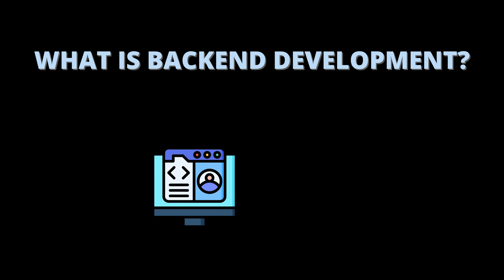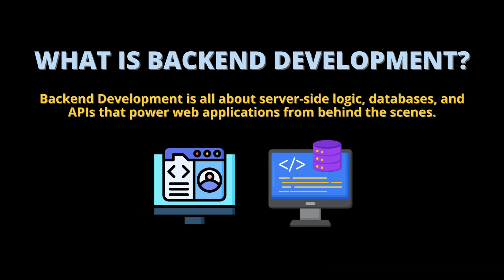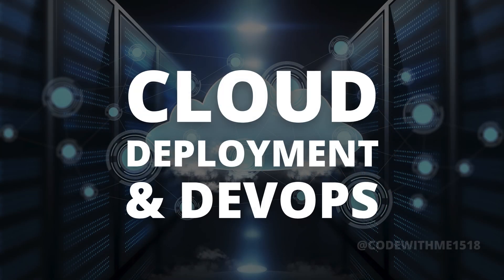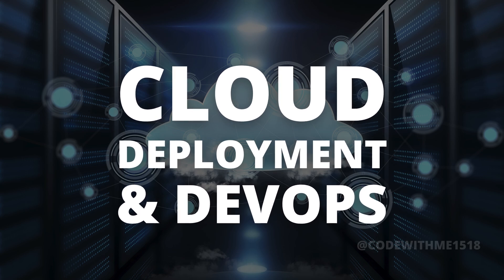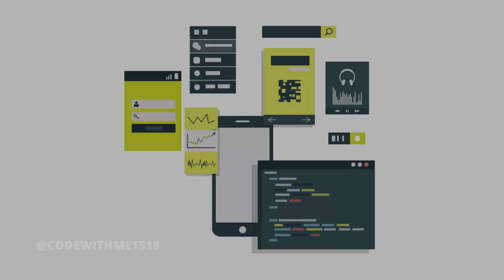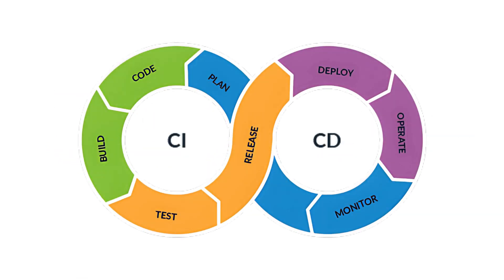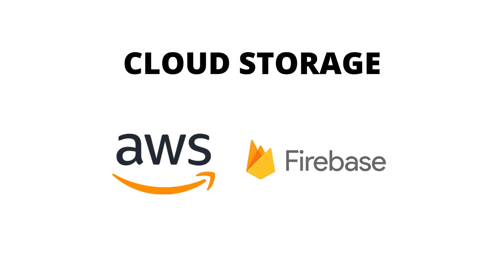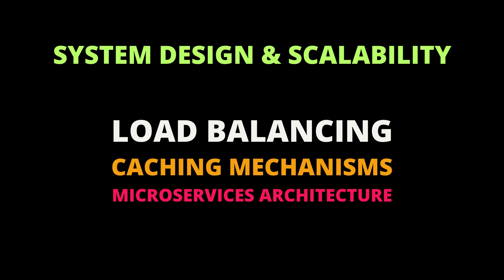Backend Developer Roadmap 2025 | Complete Step-by-Step Guide to Become a Backend Web Developer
Are you aiming to become a Backend Web Developer in 2025? In this video, I'll guide you through a complete step-by-step roadmap to help you master server-side development and land your dream job. We'll cover everything from backend programming languages, databases, APIs, authentication, cloud deployment, and system design.

🎯 Topics Covered:
✅ What is Backend Development?
✅ Best Programming Languages for Backend (Node.js, Python, Java)
✅ RESTful APIs and GraphQL
✅ Database Management (SQL & NoSQL)
✅ Authentication and Security
✅ Cloud Deployment & DevOps
✅ Real-World Project Ideas

🔗 By the end of this video, you'll have a clear roadmap to become a professional Backend Developer and unlock high-paying job opportunities in 2025.